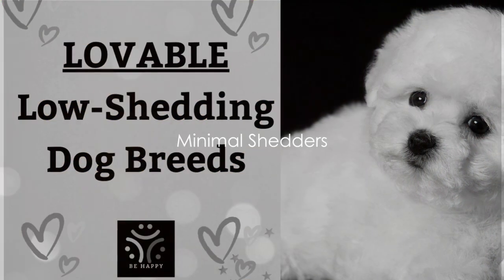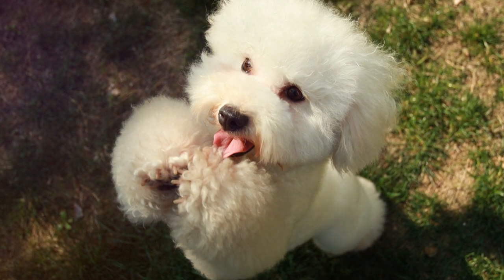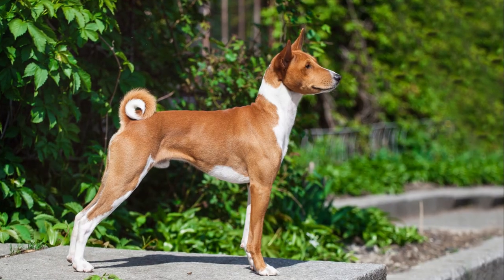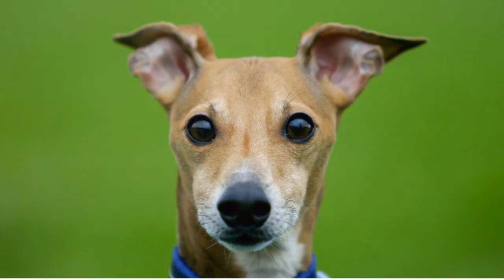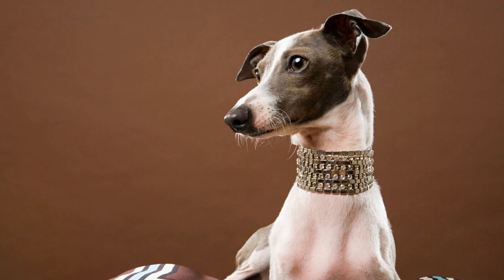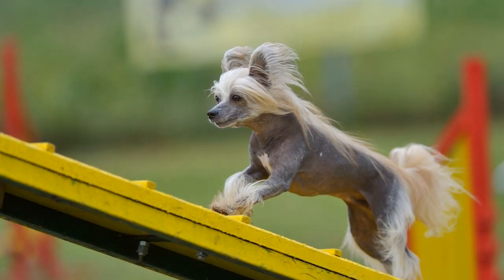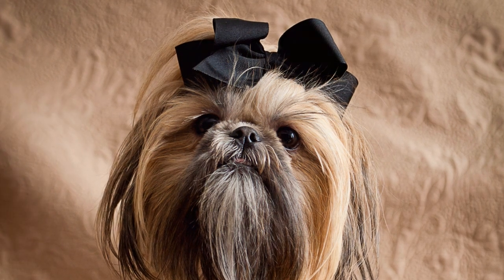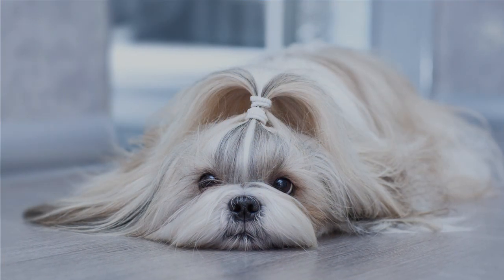LOVABLE Low-Shedding Dog Breeds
Be Happy shares five lovable, low-shedding dog breeds.

Speaker 1 (00:00):
Welcome to the Be Happy channel, where we love, love, love animals. Have you ever wondered why some dogs leave a furry mess behind while others don't? Well, you're about to find out. Welcome to a canine world where shedding is minimal, and cleanup is a breeze. First up on our list of minimal shedders is the ever-charming Bichon Frisé. A. These little balls of fluff are known for their cheerful demeanor and hypoallergenic coat. While their curly hair does require regular grooming, you won't find it scattered around your home. Ideal for apartment living, their compact size and adaptable nature make them perfect for cozy spaces. Next, we have the distinguished Basenji, known as the "barkless" dog. This breed is quiet and a minimal shedder originating from Central Africa. These dogs are known for their intelligence and independence. They prefer a more active lifestyle, so they're a great fit for those who enjoy outdoor activities.

(00:56)
On to the elegant Italian Greyhound. These sleek and graceful dogs have a very short coat that requires little grooming. They are smaller than regular greyhounds, yet despite their delicate appearance, they are quite hardy and enjoy regular exercise. Ideal for both city and countryside living. They adapt well to different environments, making them a versatile choice. However, they often prefer to live with owners who are home most of the time. If you are away from home often or work outside the home daily, speak to a behavior specialist, breeder, or veterinarian to see if an Italian greyhound is right for you. And then there's the unique Chinese crested. This breed comes in two varieties, the hairless and the powder puff. The hairless, as the name suggests, has hair only on its head, tail, and feet while the powder puff has a full coat. Both varieties are minimal shedders and suit those looking for a distinctive pet.

(01:48)
Finally, let's not forget the loyal and loving shih-tzu. Despite their long flowing coats, they are surprisingly low shedders. These dogs are known for their friendly and outgoing nature, making them great companions. They thrive in various living conditions and are particularly good with children. Now, it's important to dispel a common myth. No dog breed is entirely hypoallergenic. Even dogs that shed minimally can trigger allergies. Spending time with a breed before bringing it home is always a good idea to ensure it's a good fit for your health needs. So there you have it. Shedding doesn't have to be a deal breaker when choosing your next canine companion. Each breed offers unique characteristics from the cheerful Bichon Frisé to the distinctive Chinese crested, making them more than just minimal shedders. They offer companionship, joy, and a slightly easier cleanup routine. Remember that every dog deserves love, care, and a forever home. Do you have a low shedding dog or are you considering adopting one? We'd love to hear about your experiences in the comments, and we hope to see you here again soon.